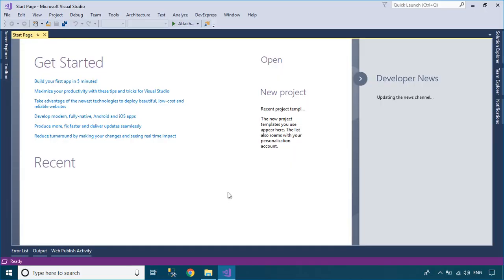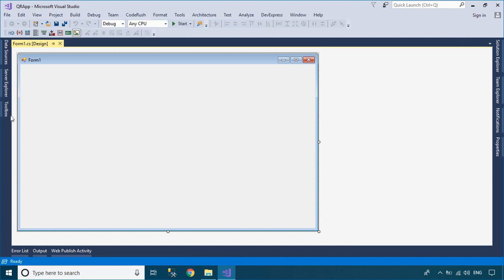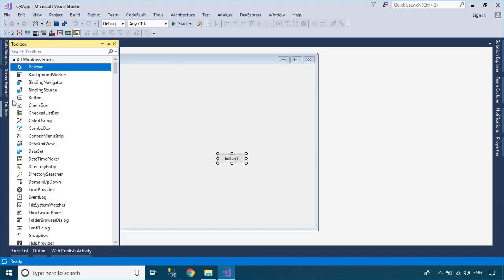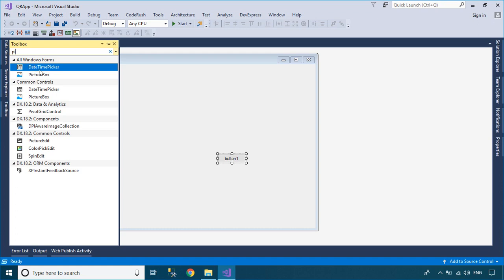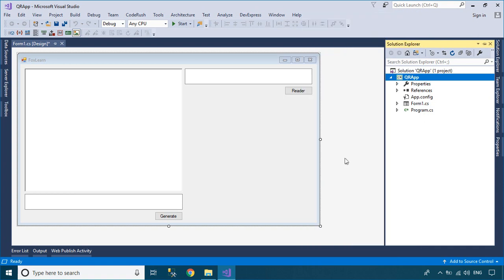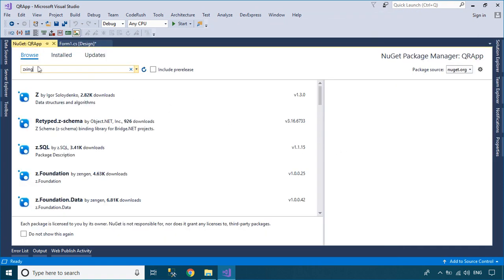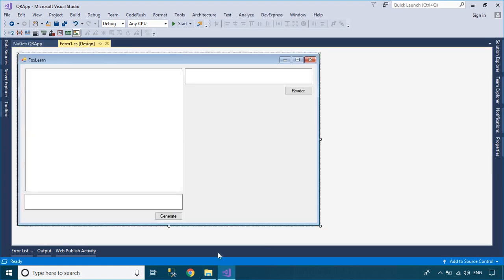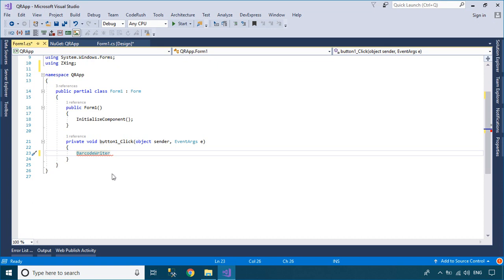C# Tutorial - Generate QR Code with Logo | FoxLearn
Generate custom QR Code with logo image inside using zxing net library in c# project windows forms application.

ZXing.Net is a port of ZXing, an open-source, multi-format 1D/2D barcode image processing library originally implemented in Java.
It has been ported by hand with a lot of optimizations and improvements.

It is compatible with .Net 2.0, .Net 3.5, .Net 4.x, Windows RT Class Library and Components, UWP, .Net Standard 1.x and 2.0x, .Net Core App 3.x, Silverlight 4, Silverlight 5, Windows Phone 7.x and Windows Phone 8.x and Xamarin.Android

Through this video you will learn the following topics:

zxing qr code generator c#
Create a QR Code With a Custom Logo Inside in c#
How to put image logo within generated qr code c#
How do create QR code with logo in the middle c#
Generate custom QRCode with logo image using zxing library
decode qr code to text using zxing barcode reader c#
Decode QR Code images in .NET framework projects with the C#.NET